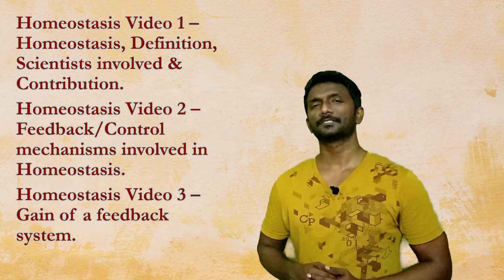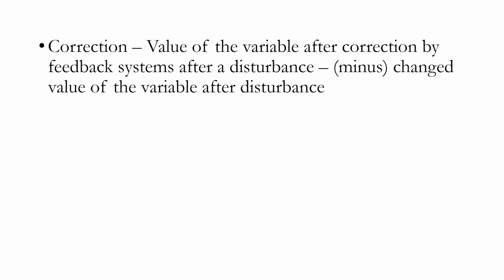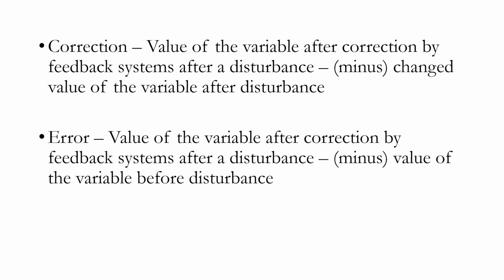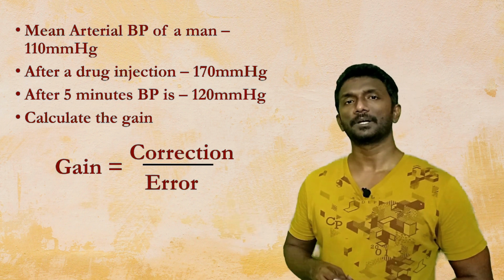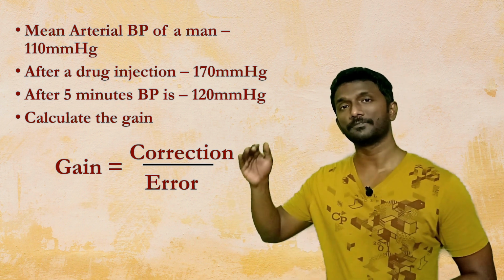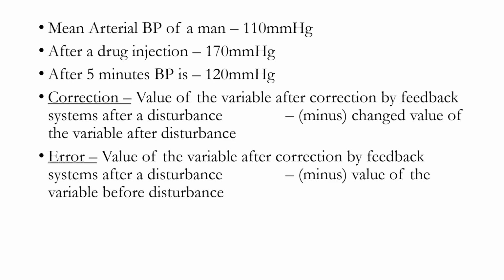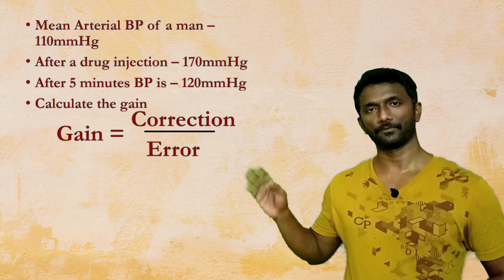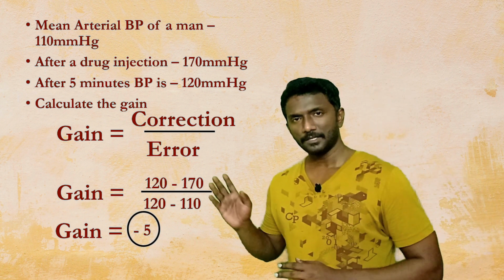Homeostasis Video 3/3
This the last video on the series Homeostasis. In this video we discuss about "gain" in a feedback system.
Do checkout the notes for this video on our Instagram page "MedRock Medical Lectures" under caption Homeostasis 3